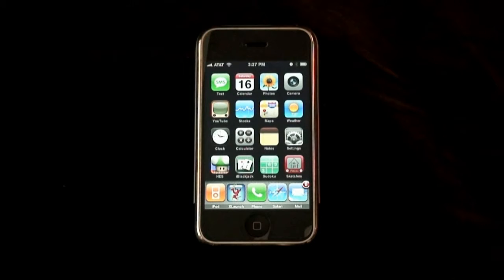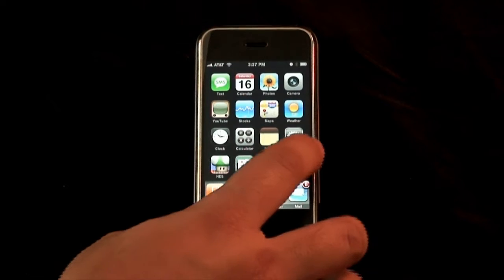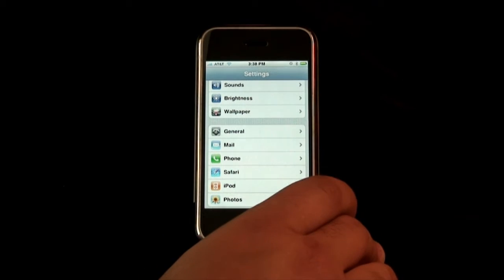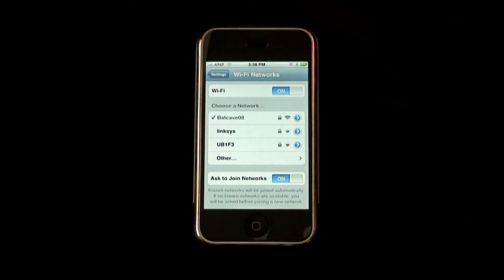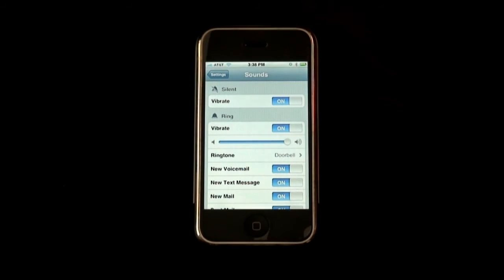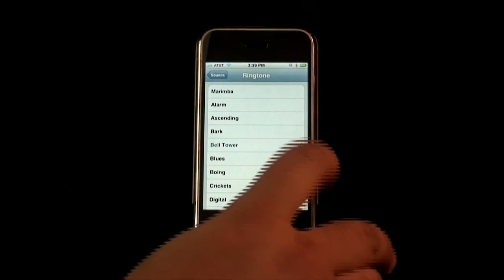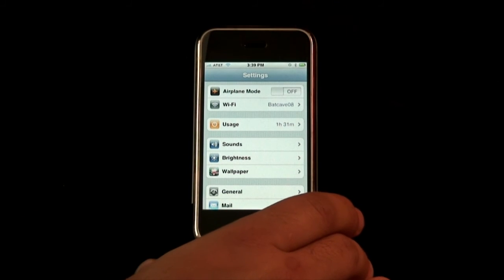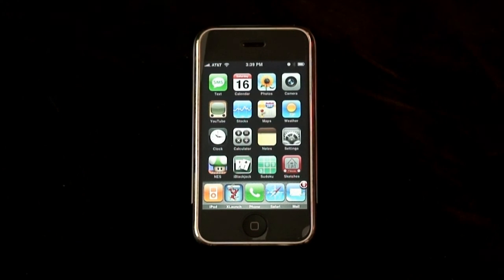How to Use an Apple iPhone : How to Change iPhone Settings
Learn how to change the settings on an iPhone along with the other great features that come with it in this free computers and modern electronics video clip.

Expert: Tony Ramirez
Bio: Electronics and media guru Tony Ramirez is known among his friends, family, and clients as "Inspector Gadget.